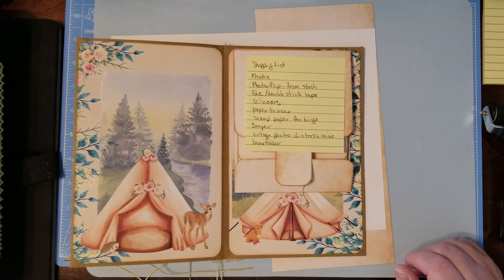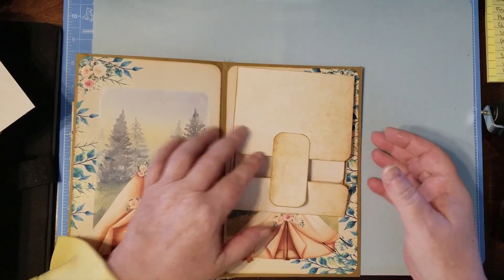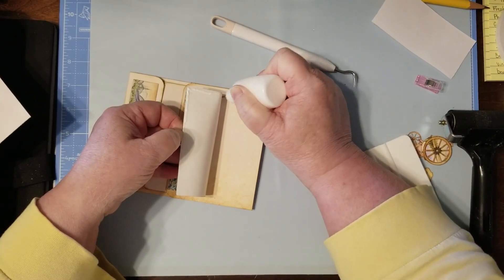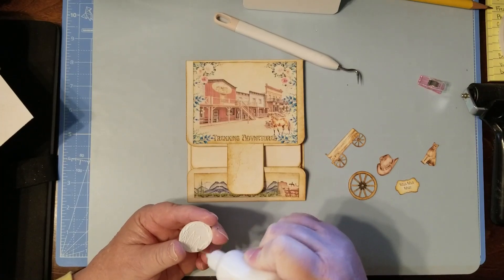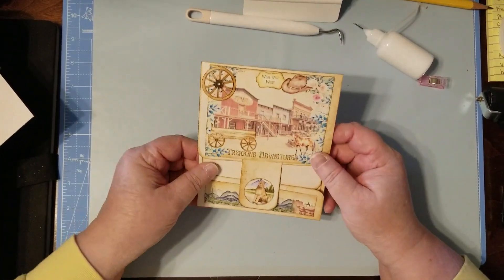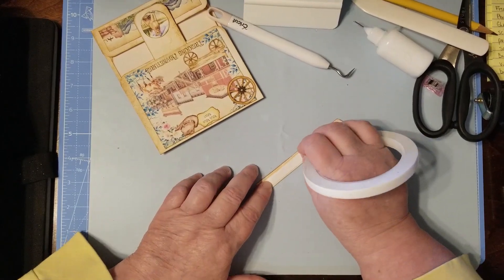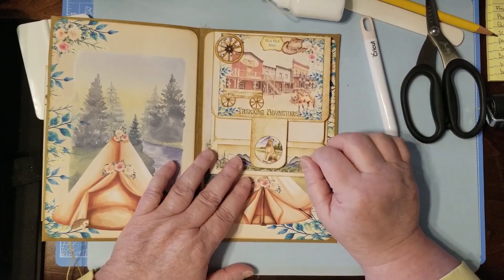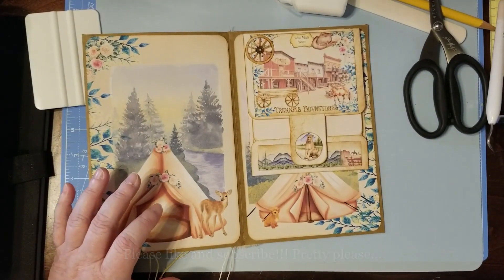Decorating a photo-flip, Visiting a cowboy town, and getting visited by a mountain lion... Oh, my...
In this video I share decorating a photo-flip with one we built from the Stash Builders series, with a freebie I made for this project. I also share some of my experiences when I visited Kanab Utah. And, I share my experience of being frozen in fear when a mountain came to visit me...

Supplies for this craft-along:
Freebie
Photo-flip
Glue/Double stick tape
Scissors
Paper Trimmer
Scrap paper
Brayer
Vintage photo distress oxide
Bone-folder

Trekking Adventures Journal Kit -

To be entered into the draw for a free digital journal kit from my Etsy shop, simply make a comment on any video I post. There will be a drawing when I reach 700, 800, 900, and 1000! I will be giving away four digital journal kits, one for each draw!

2 – click on the freebies tab at the top left of the page, if you are on your phone click on the menu (the 3 lines at the top) then click on the freebies option
3 – click on the image you want, this will enlarge the image, right click on the image and choose the option you want from the drop down menu, you can print or download whichever you choose.
4 – make something fun!